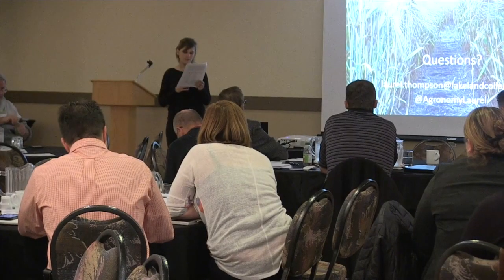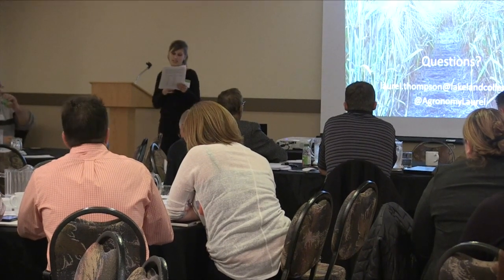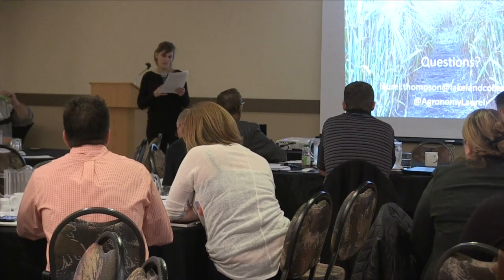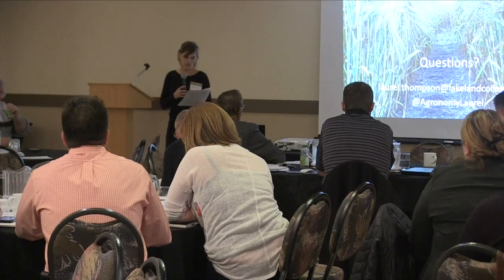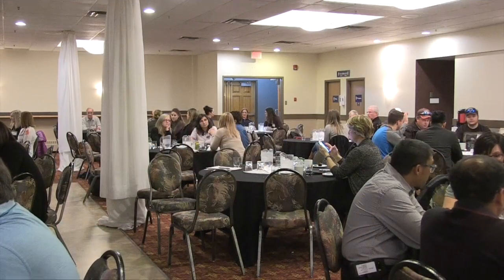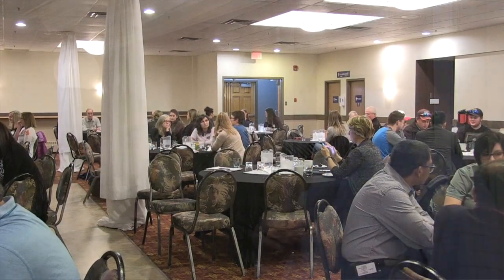Canola School: Canola Disease Report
Barb Ziesman of the Saskatchewan Ministry of Agriculture joins the Canola School for this episode.